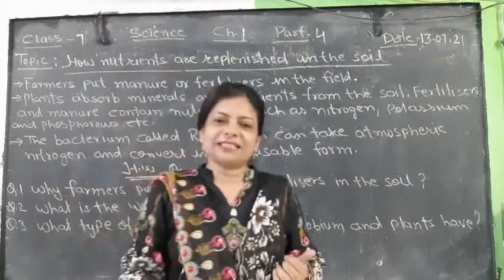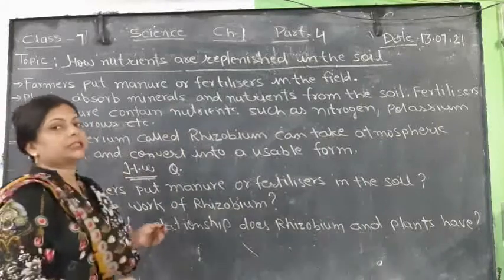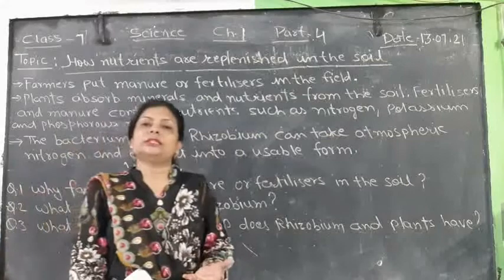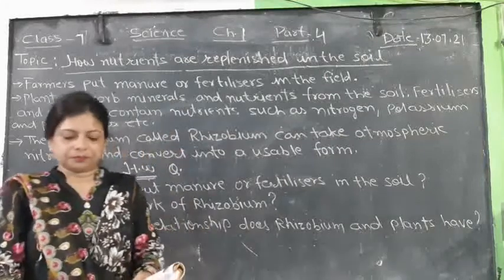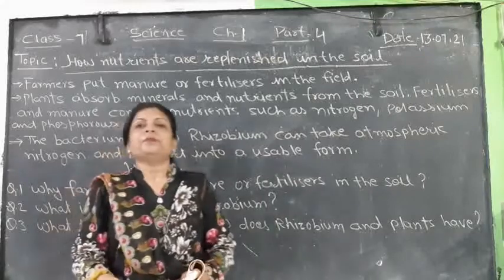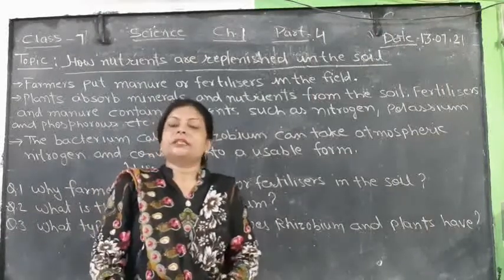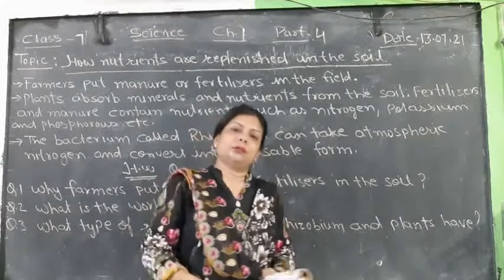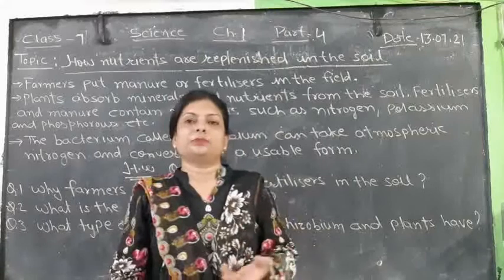MCPSSS CLASS 7 SUB SCIENCE CH 1 PART 4